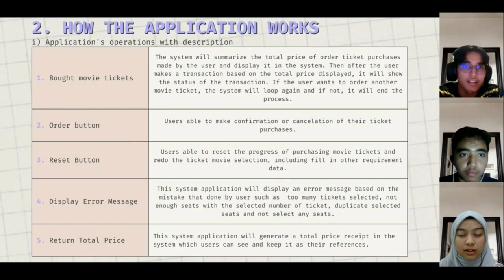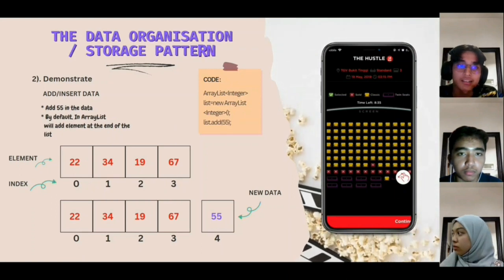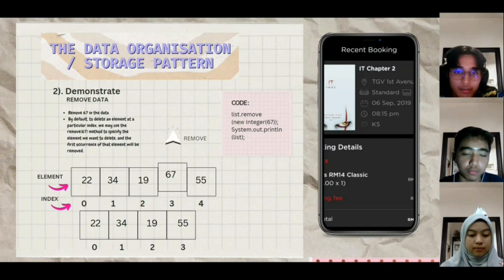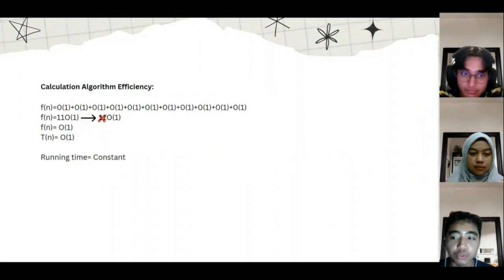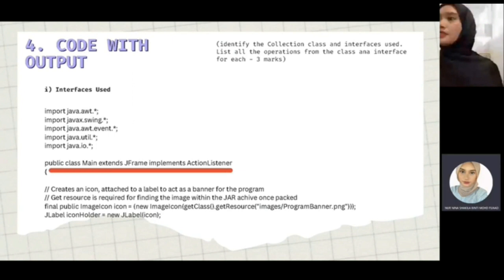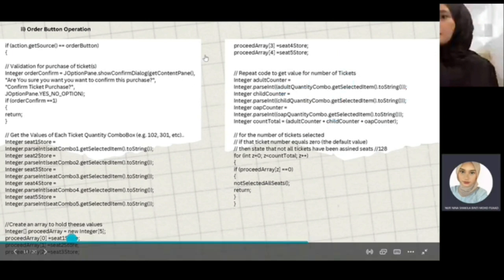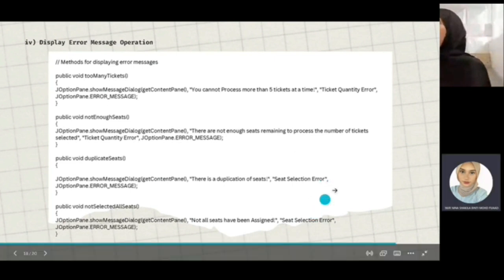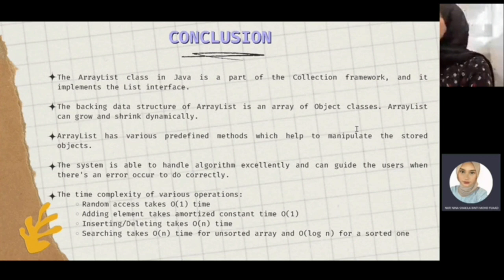DSA Project Presentation TGV E-Ticket System ( ArrayList)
Group: L02-B01
Names:
1. Farah Liyana Shamsul Baharin
2. Muhammad Ammar Hamimi Rohaimi
3. Muhammad Haziq Nudin
4. Nur Nina Shakila Binti Mohd Fuaad